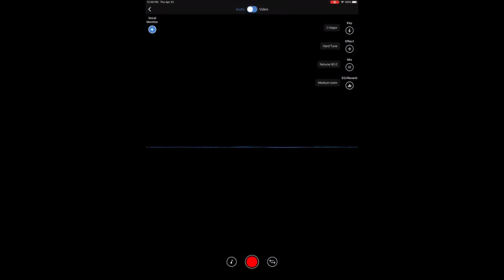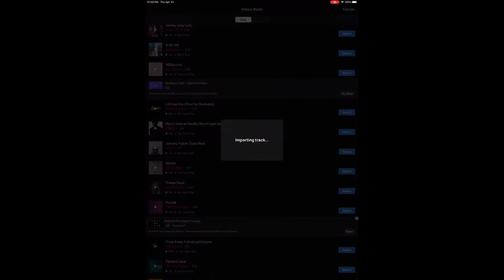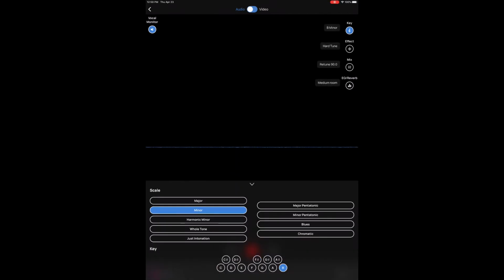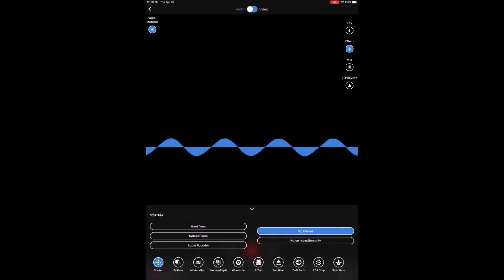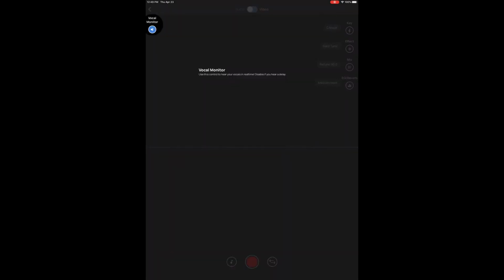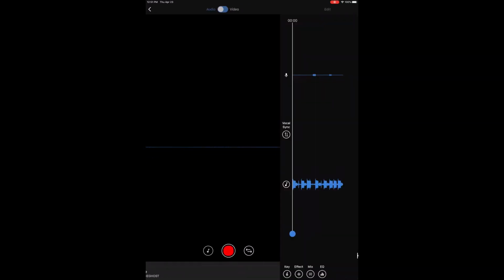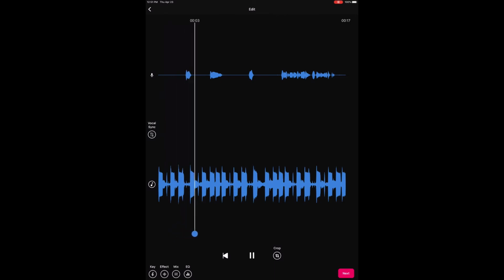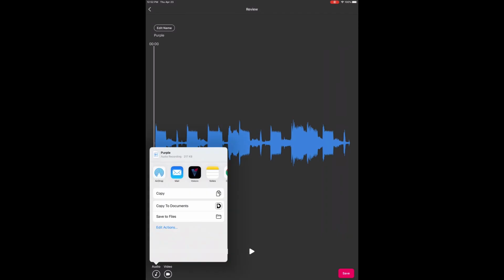How to record Vocals from your phone | Voloco [Auto-Tune]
How can you get started recording vocals (with Auto-Tune effect) using your phone? Find out as I show you guys quick overview on how to use the "Voloco" App.